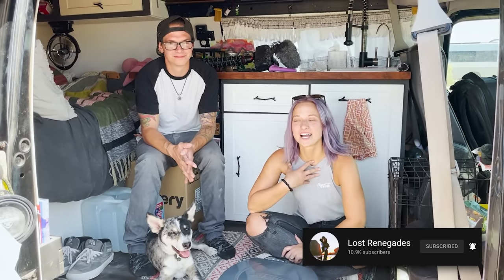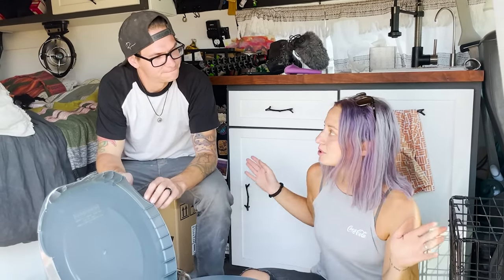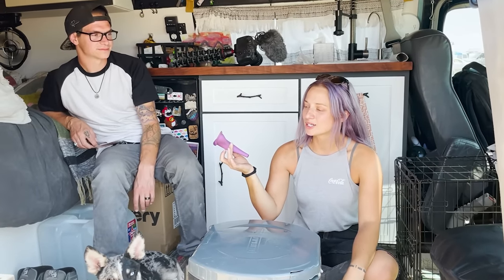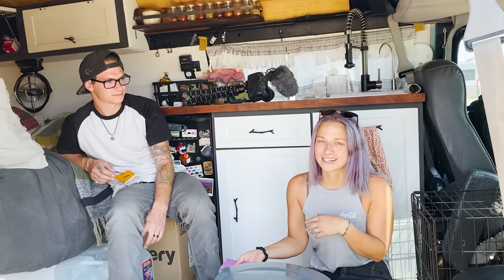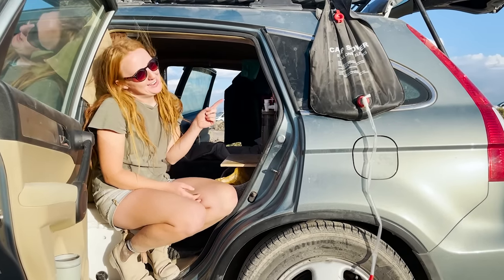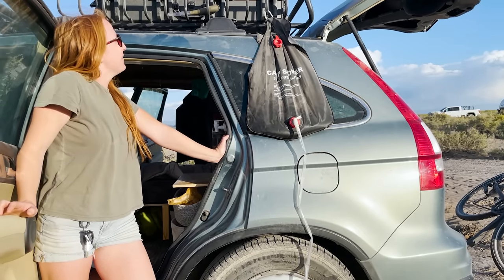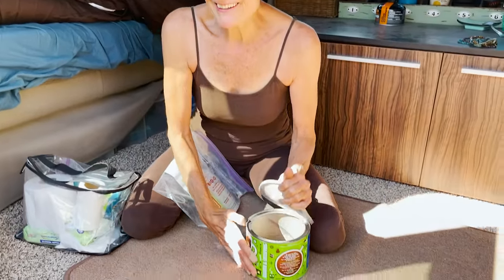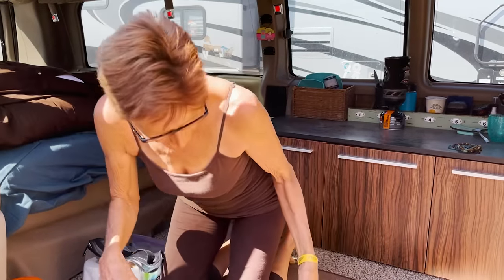BEST Vanlife Toilets! | The Scoop on Poop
In this week's video, I get YouTube's vanlife sensation's best toilet options for each of their vans! If you're curious about what kind of toilets work best for you in any vanlife situation, you'll like these products. There are almost as many available options as there are types of vehicles and styles of nomadic life! Hopefully, you'll get a good overview of toilets and find what works for you. If you are interested in what I do for a toilet, here's that

Porta Potti Thetford Toilet
TRIPTIPS Portable Camping Toilet
Camco Portable Travel Toilet
Cleanwaste Portable Toilet
Stansport Portable Toilet
Nature’s Head Composting Toilet
Backpacker’s Trowel
Reliance Fold-to-go Collapsible Toilet
Compostable Trash Bags
4-6 Gallon Recycled Trash Bags Biodegradable Drawstring
Gatorade Bottles
Horse Bedding Pellets: Found at Tractor Supply Co. for about $7.00/40lb. bag